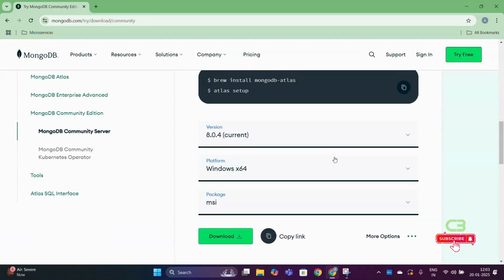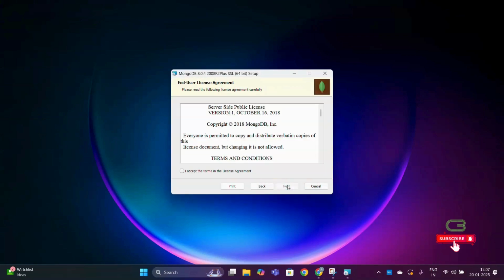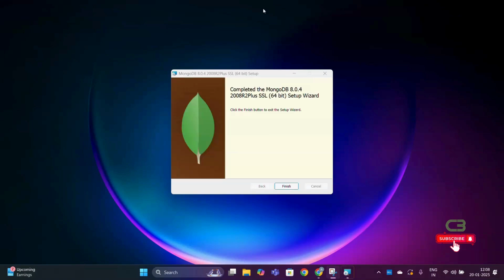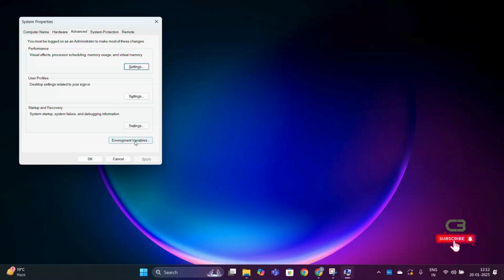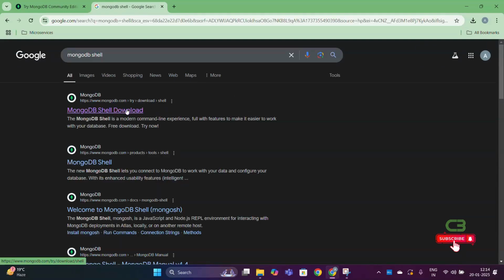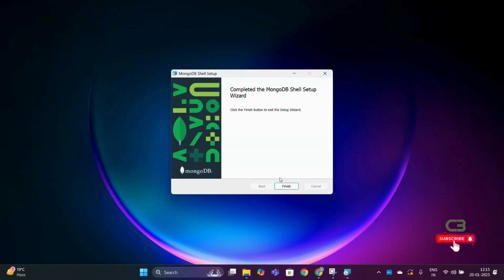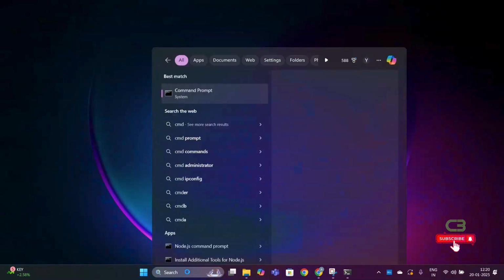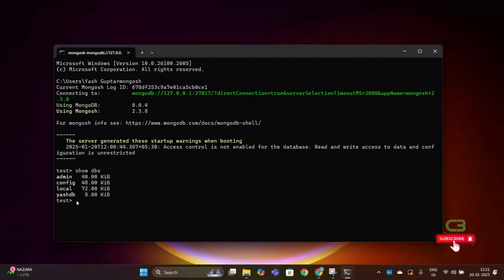MongoDB Installation Guide For Beginners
Learn how to install MongoDB on Windows.